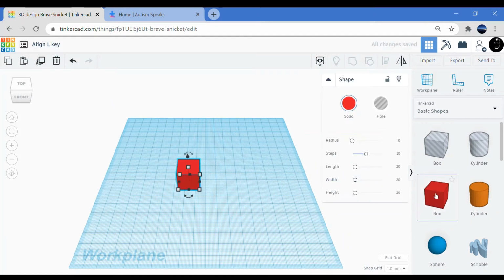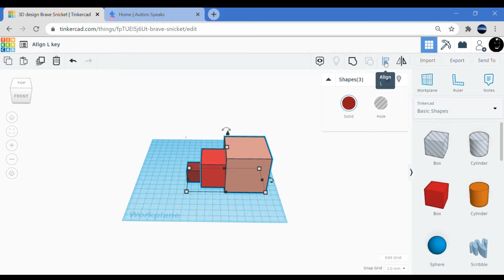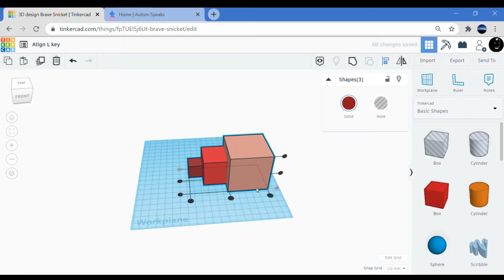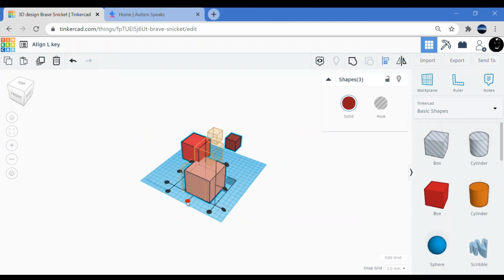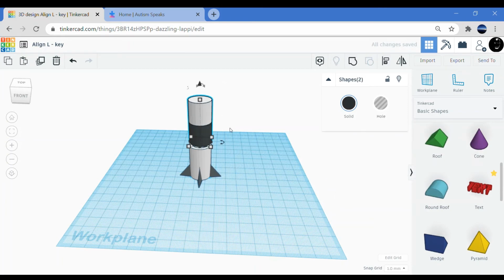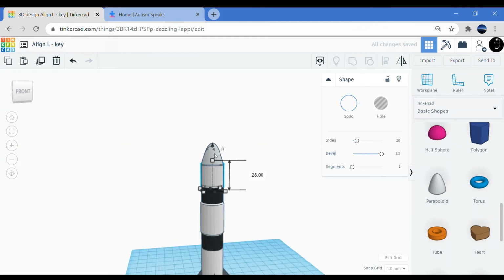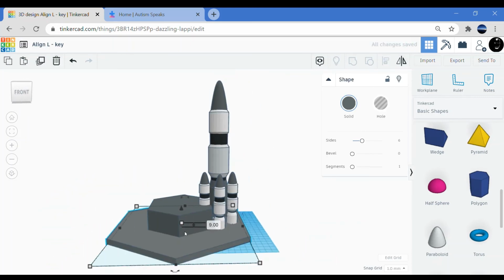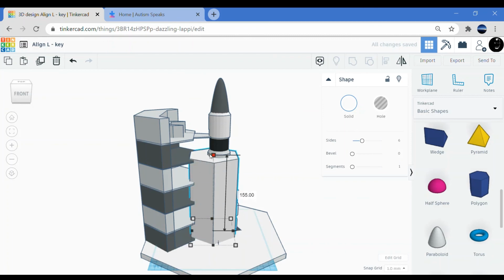4 Tinkercad Tutorial lesson4 Align